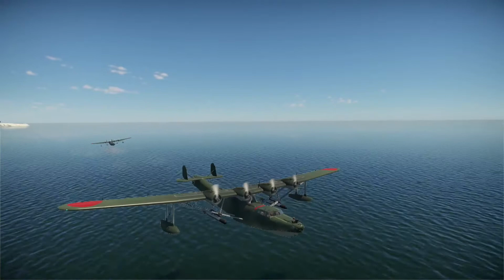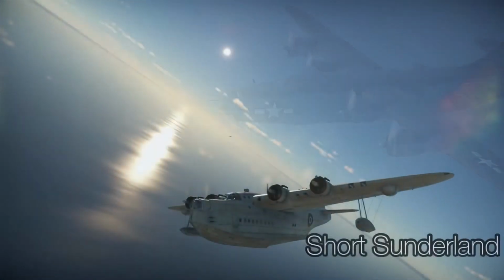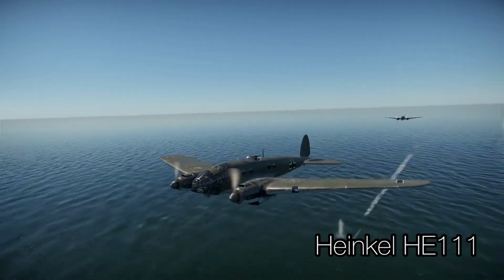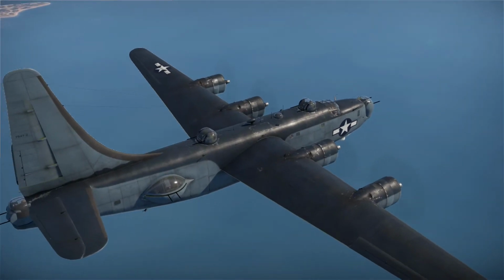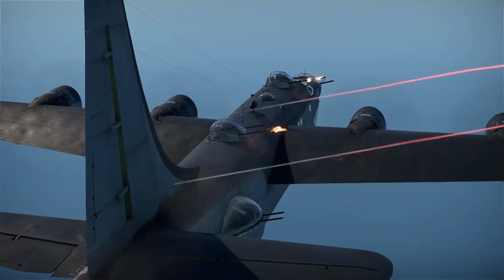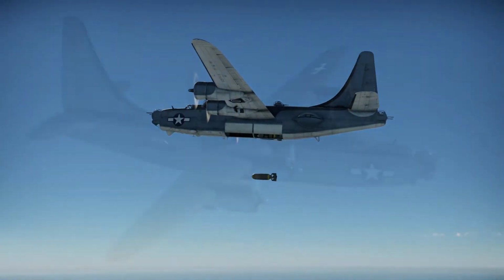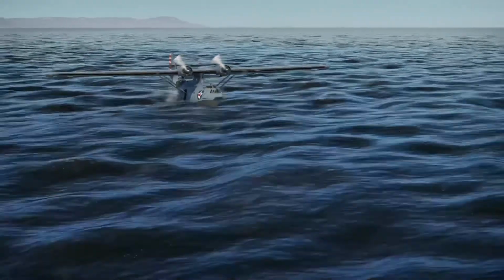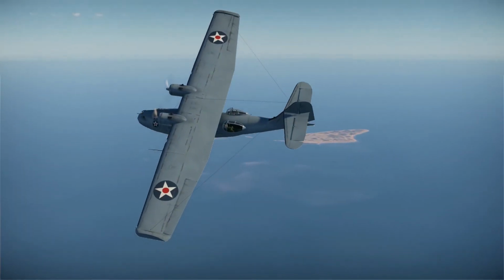WarThunder Histories - Episode 20 - Patrol Bombers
Welcome everyone! Today we’re looking at the lesser known side of warfare, the use of Patrol Bombers and Flying Boats during World War Two.

Special thanks to Sparky Cinematics, GoldenX987 and M3RCS VENOM for helping me put this video together.

All footage is my own.